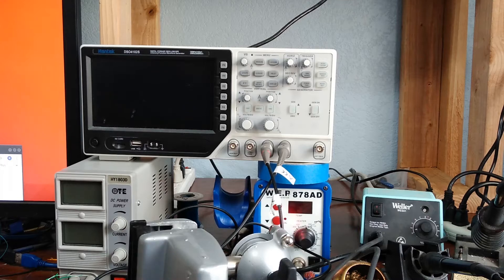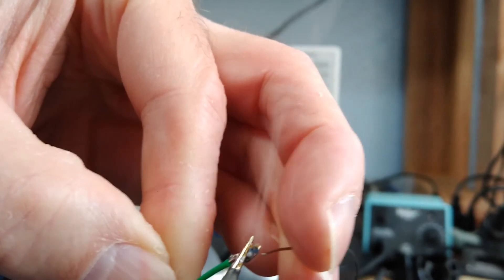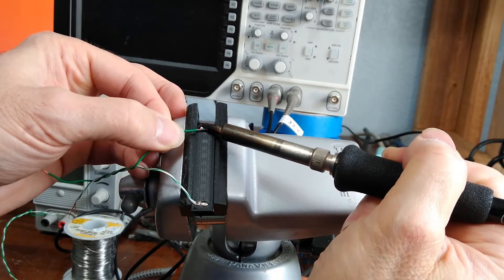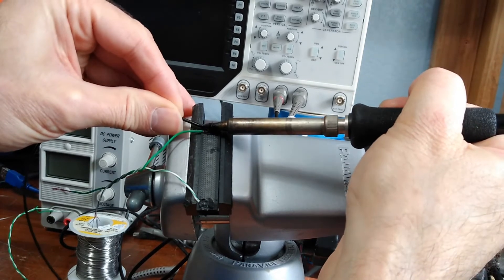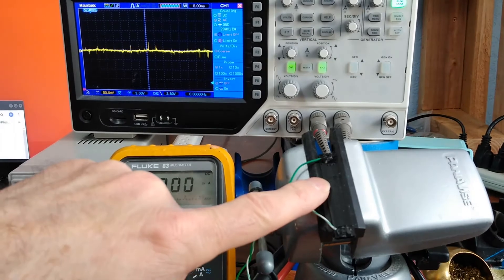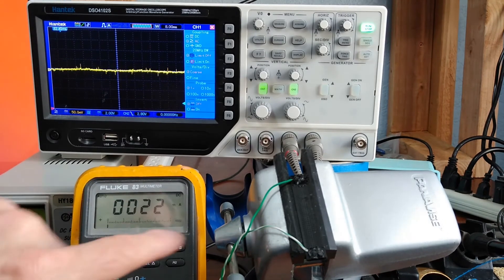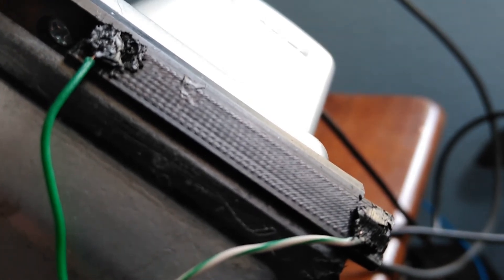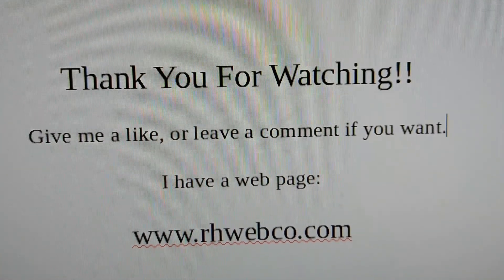Connect wires to conductive PLA plastic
How to connect wires to conductive PLA printed with 3D printer. Measure resistance of conductive PLA